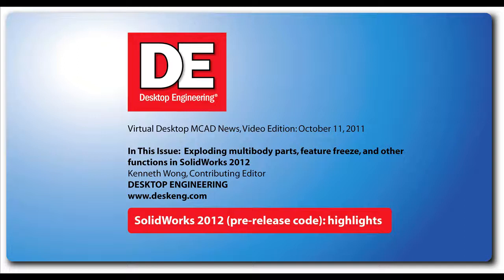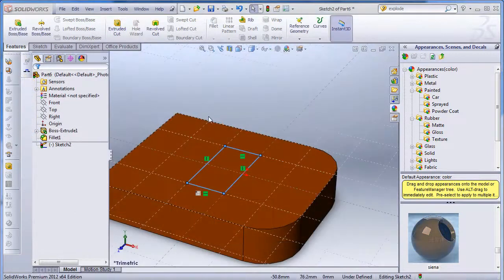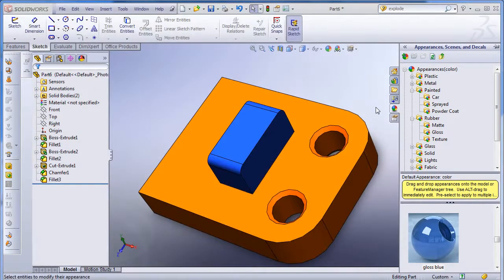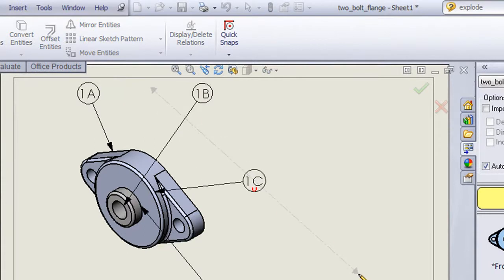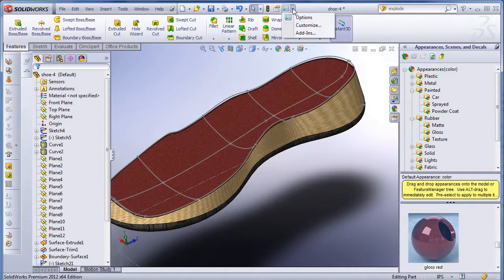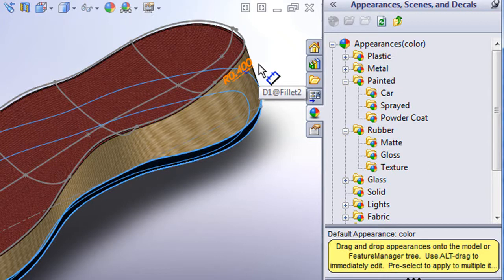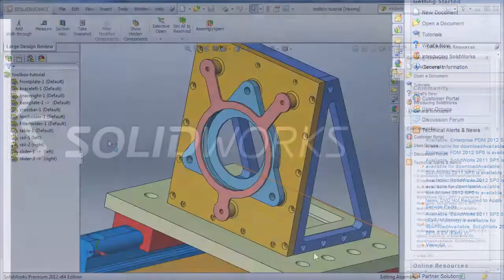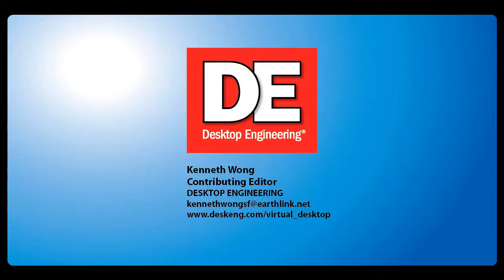SolidWorks 2012 highlights.wmv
Virtual Desktop MCAD News, Video Edition: Oct 11, 2011
In this issue: SolidWorks 2012 highlights, feature freeze, exploded multibody parts, large design review, more